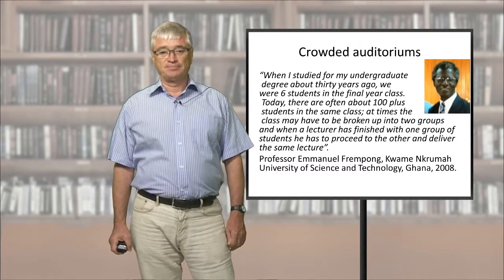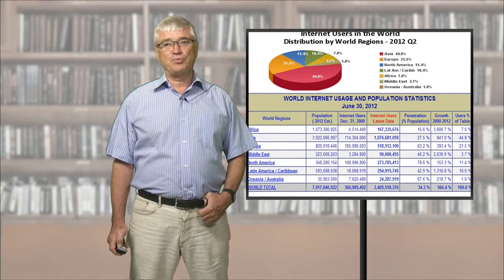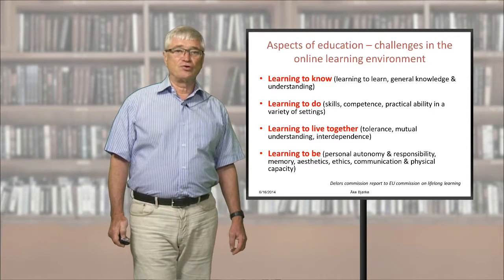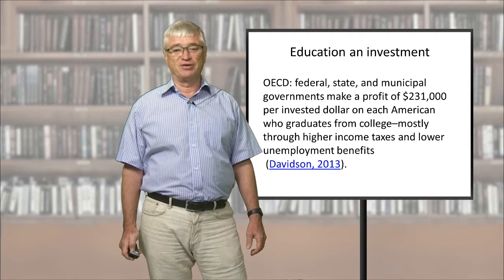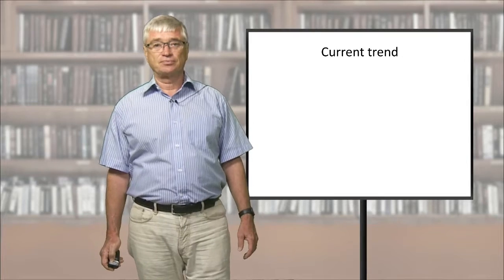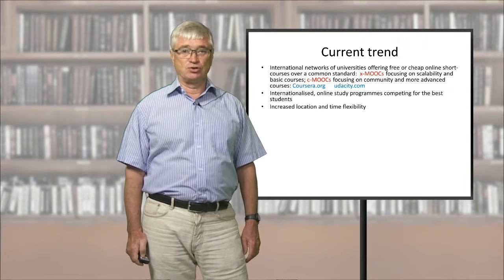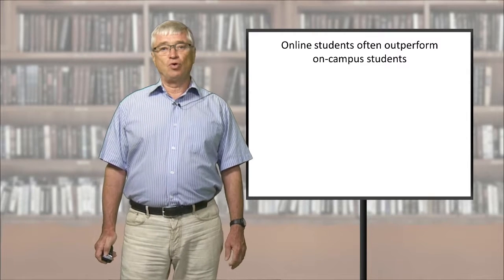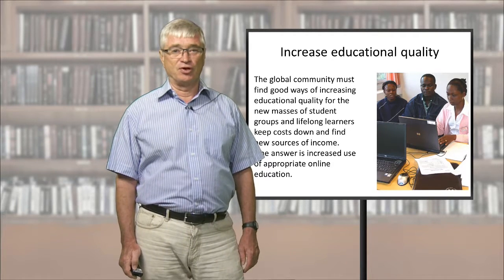08 Online education - A driving force for quality